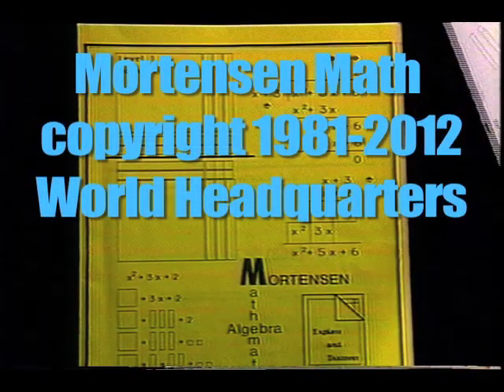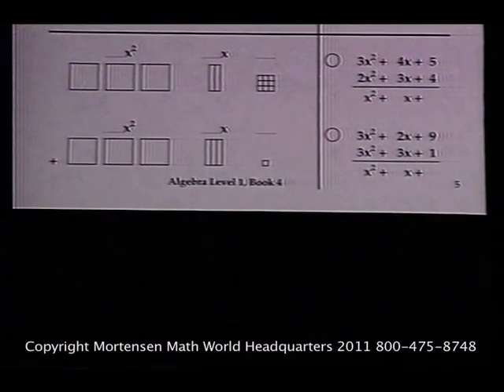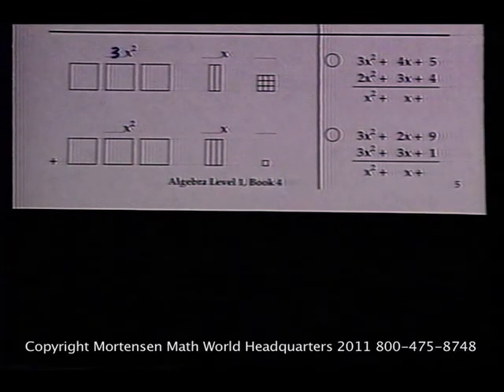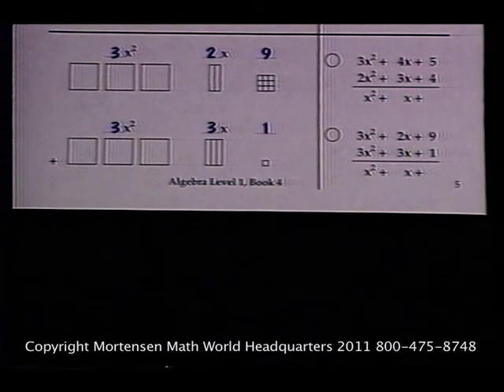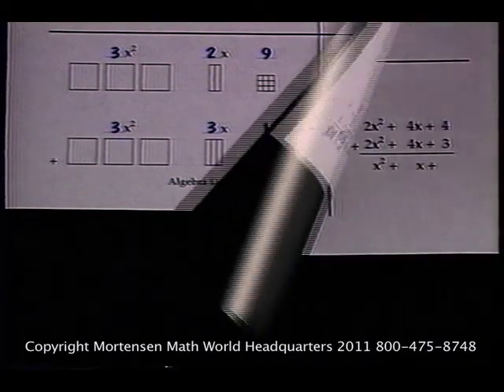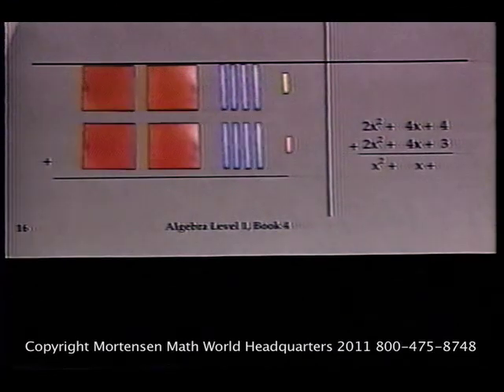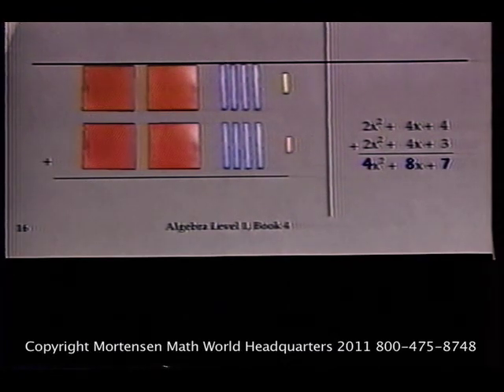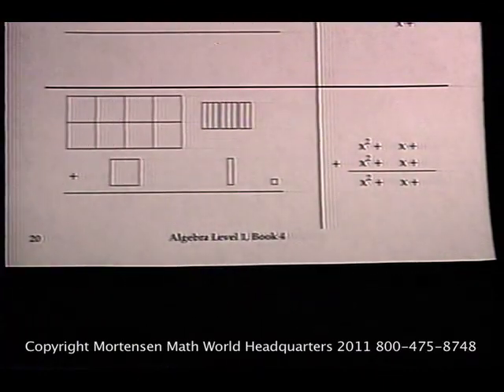Algebra Visualization Bk. 4 with Mortensen Math.com. Montessori k-12 Homeschool curriculum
Algebra Visualization Bk. 4 with Jerry Mortensen Mortensen Math.com. Montessori k-12 Homeschool Preschool online curriculum video. Visualizing algebraic expressions with manipulative blocks by Mortensen Math.com for other Mathematics curriculum teaching tools, manipulatives, books cds and tapes.